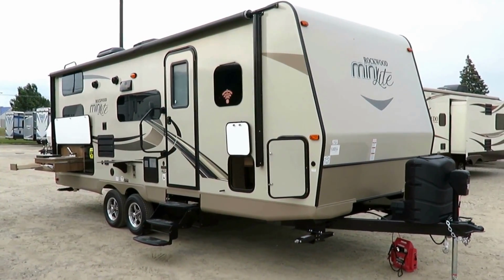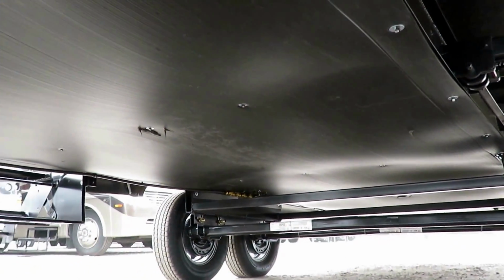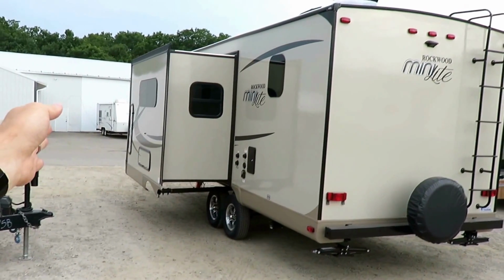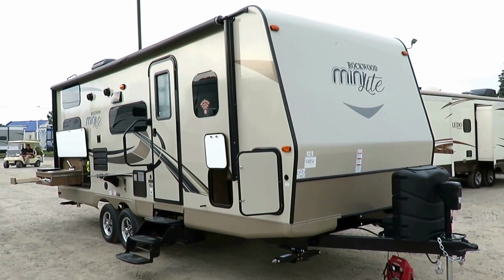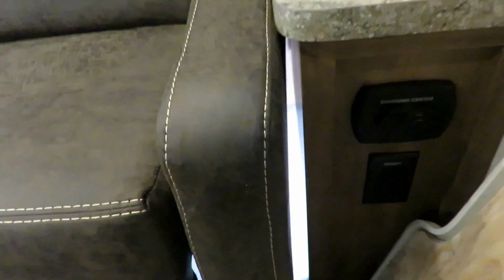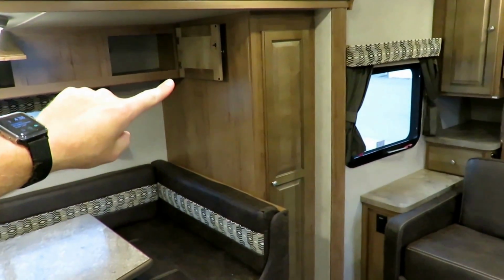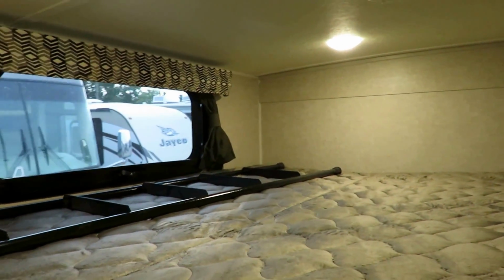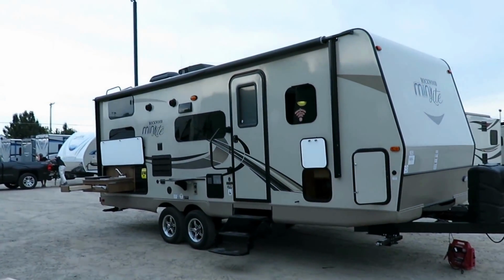(SOLD)- 2018 Rockwood 2509S Mini Lite Murphy Bed Bunkhouse Outside Kitchen Ultralite Camper